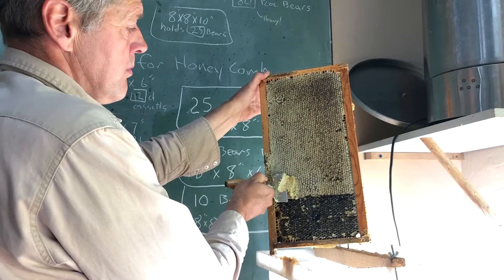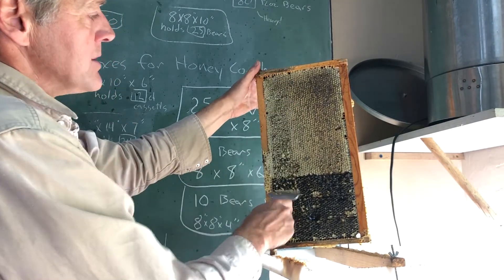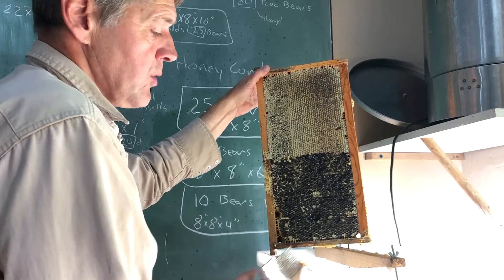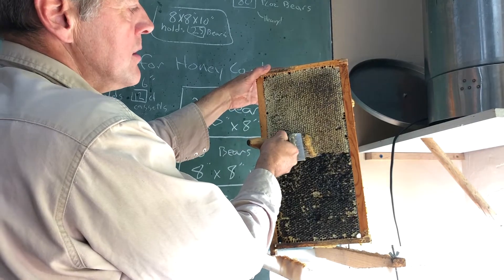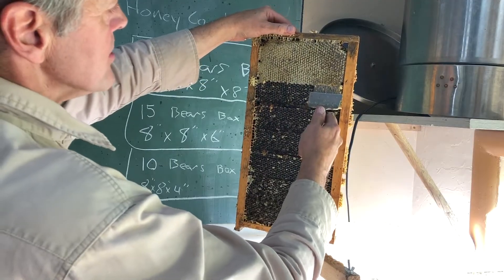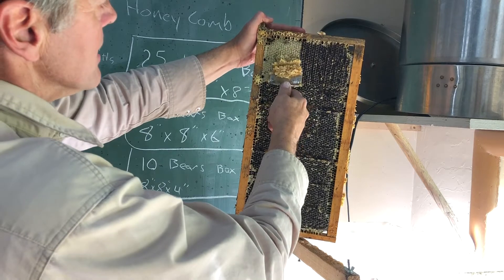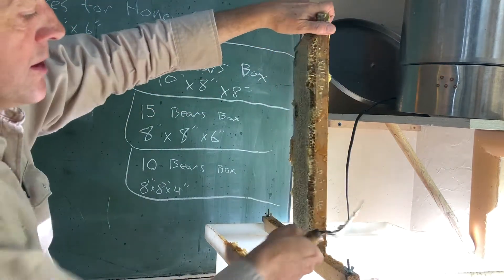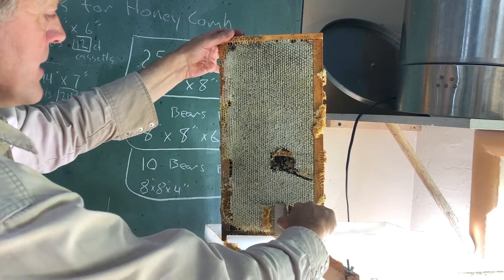Other Tools to Uncap Honey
What other tools do you need to extract honey? Find out in this video.

To learn more about working with honey, sign up for our online course "Honey And Beeswax"

Or bundle all SIX of our corses together for a discount.

My First Colony
Queen Rearing